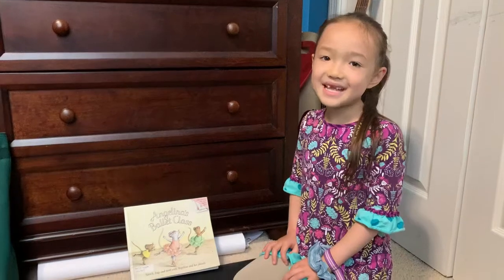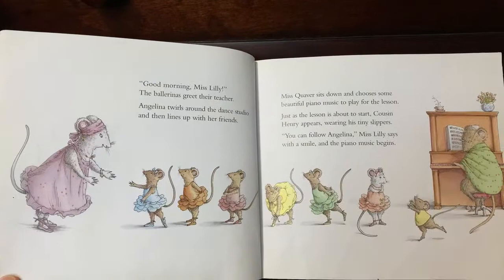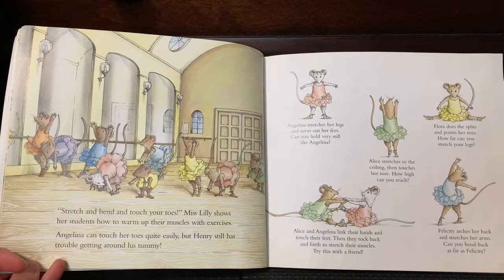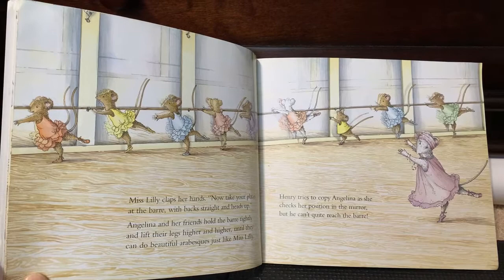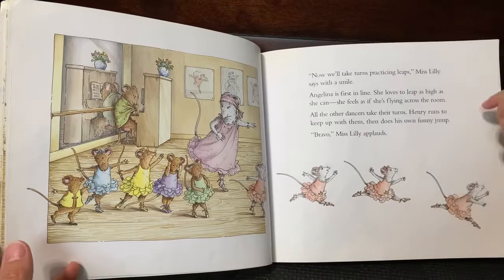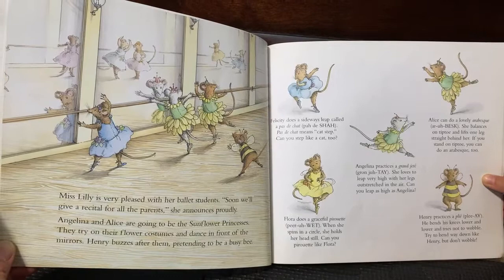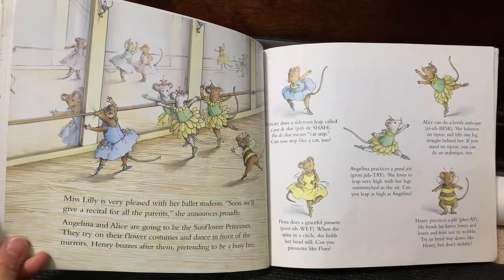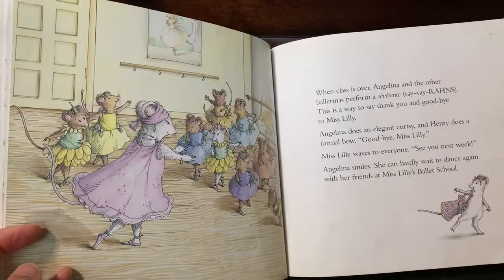Storytime with Norah: Angelina’s Ballet Class by Katharine Holabird; illustrated by Helen Craig